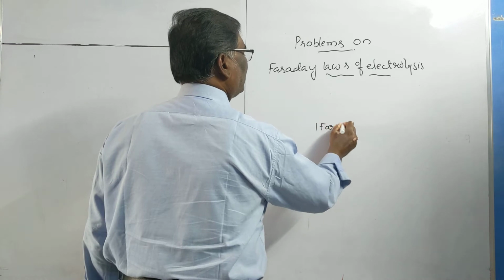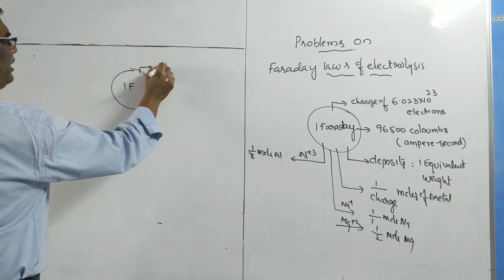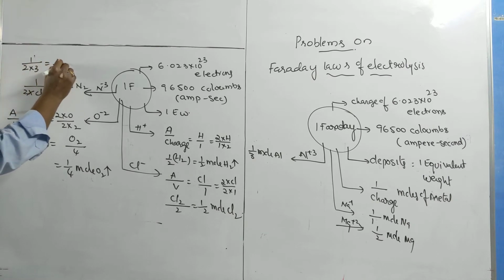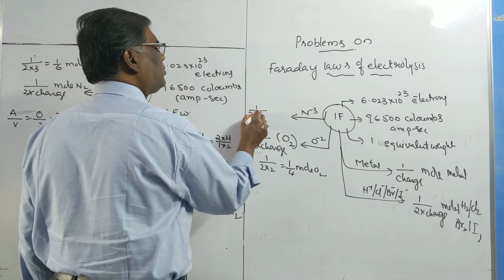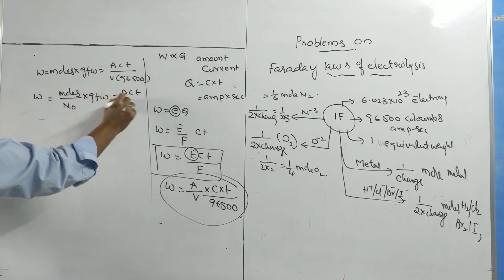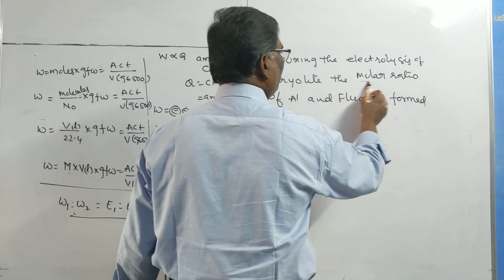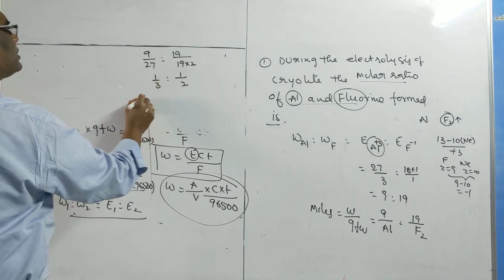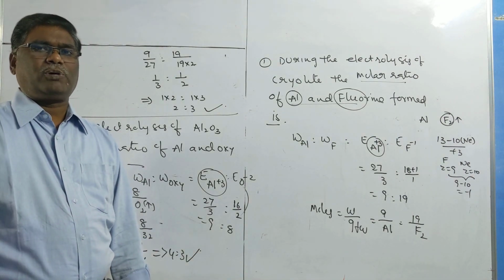problems on Faraday laws of electrolysis Bsc/jee,/neet (telugu/ english) shareeph sir#1